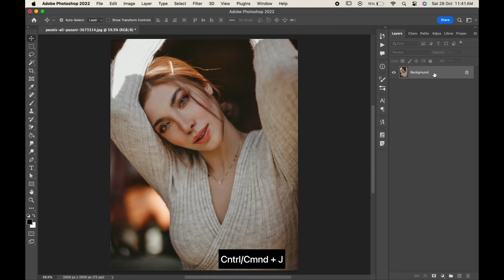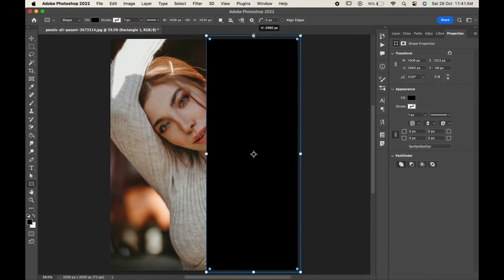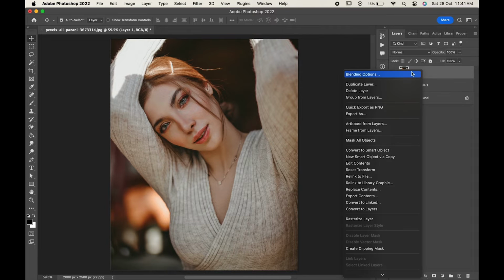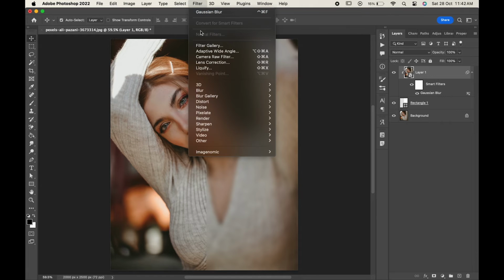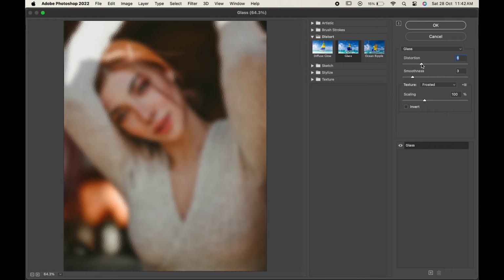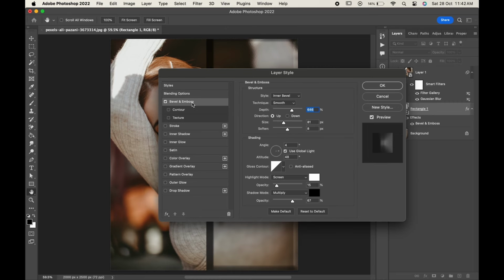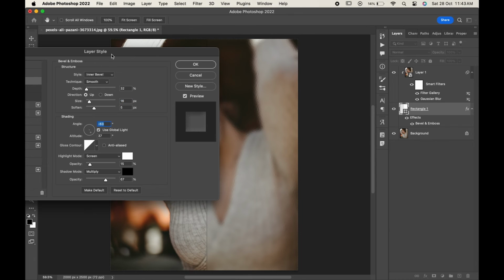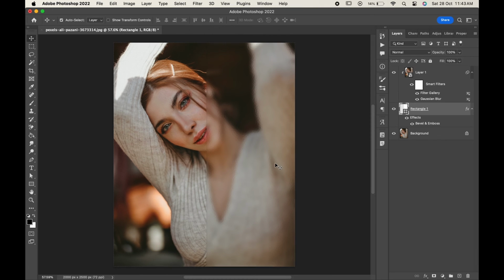How to Create a Realistic Glass Effect in Photoshop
Learn how to make stunning glass effects in Photoshop with this easy-to-follow tutorial. Perfect for adding reflections and transparency to your designs.